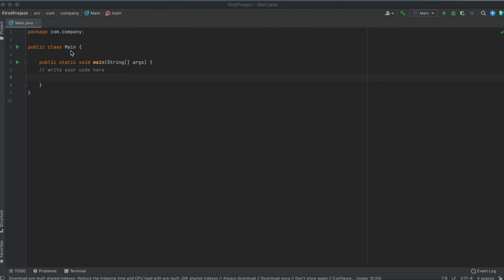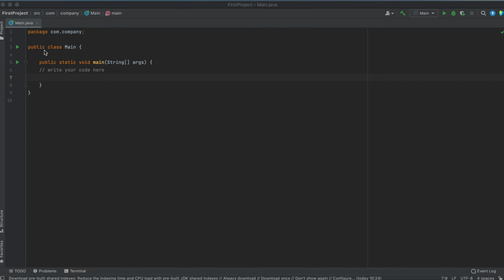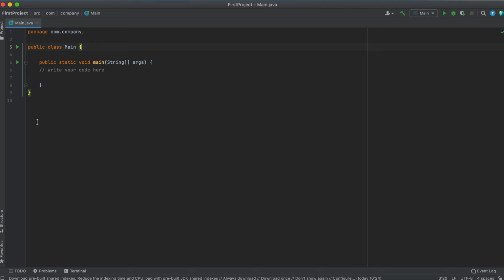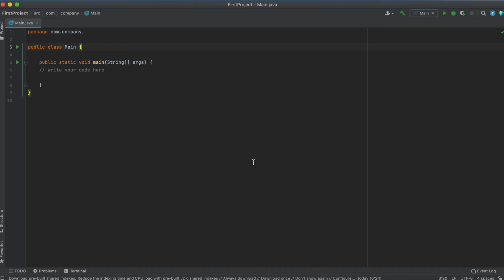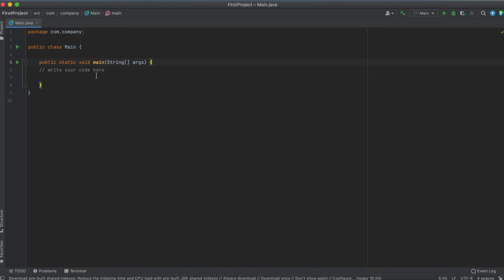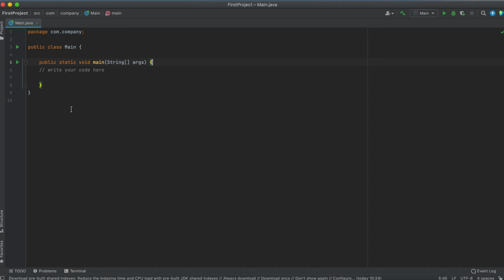Java Tutorial for beginners 2: Structure of Java Class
Explaining the Java Structure, How does programming language works